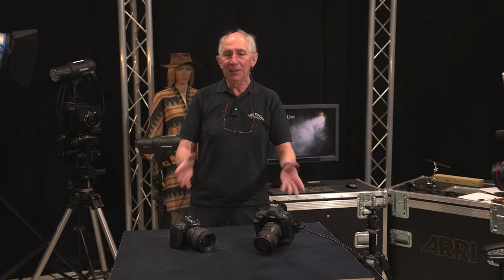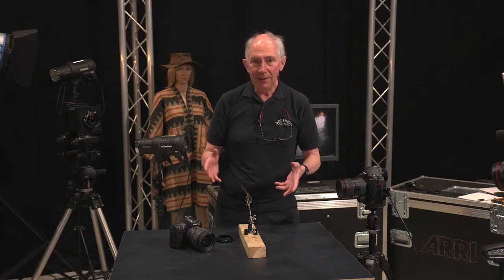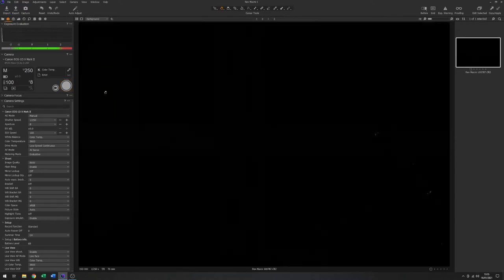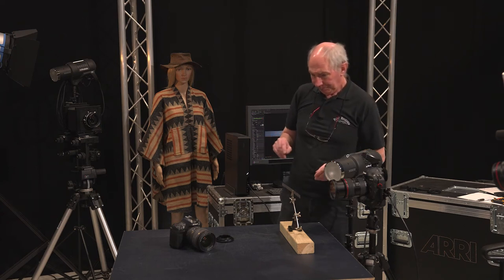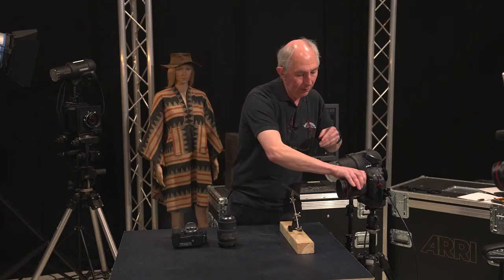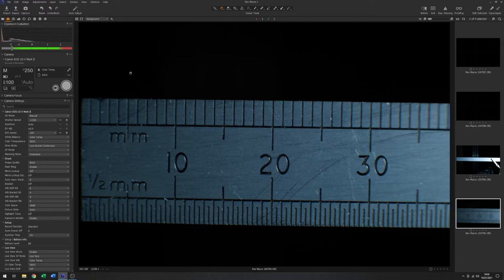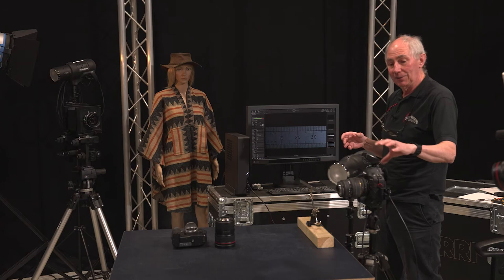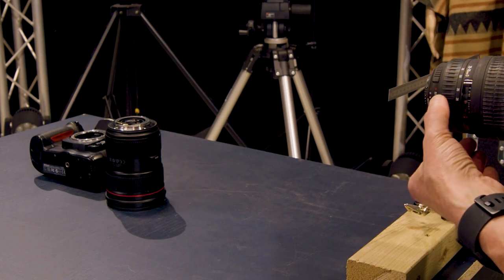Macro photography without macro lens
You don’t need a dedicated macro lens to get started in macro photography. With the addition of a simple, cheap accessory, the reversing ring, you can use your existing lens for macro photography.
For example if you are a Canon DSLR user, and have a an old 24-70mm lens with manual aperture ring you can achieve macro ratio of approximately 3:1